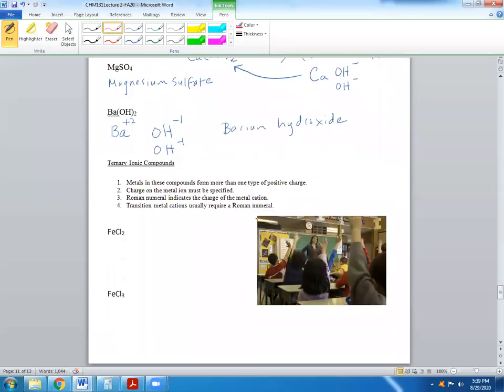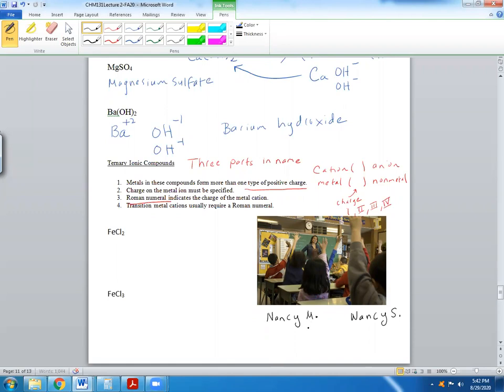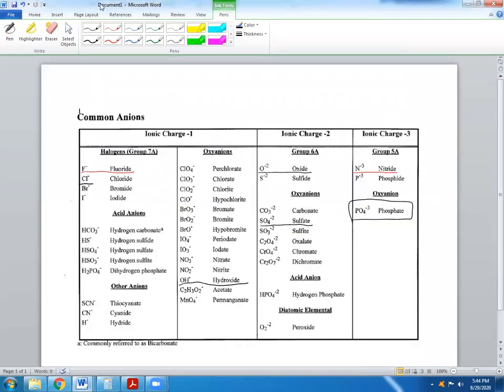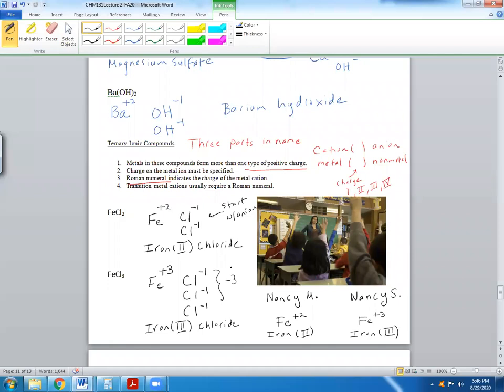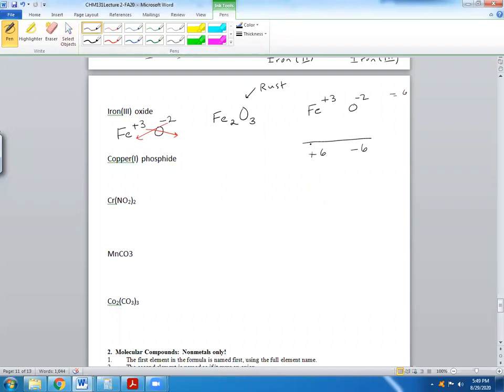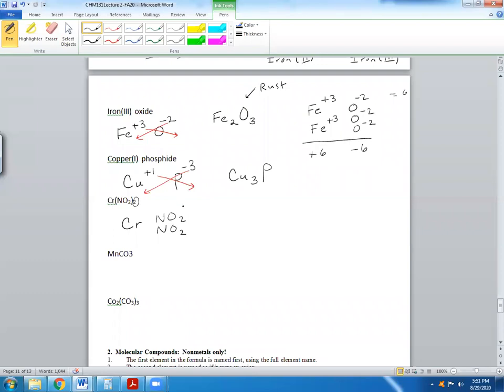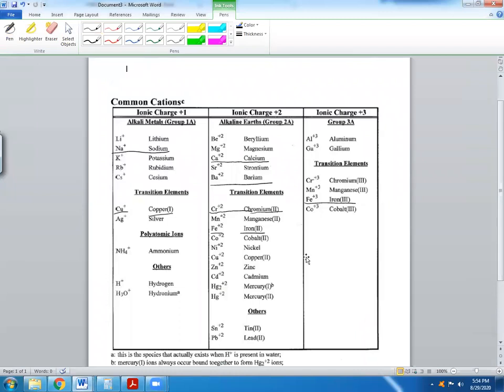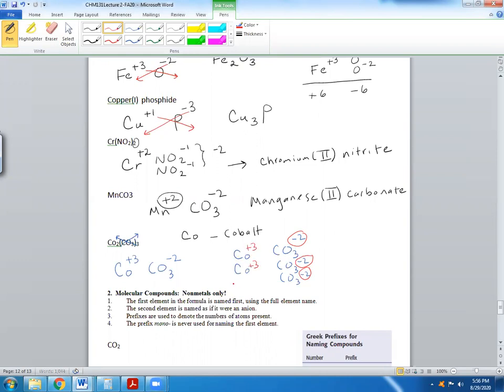Ternary Ionic Compounds